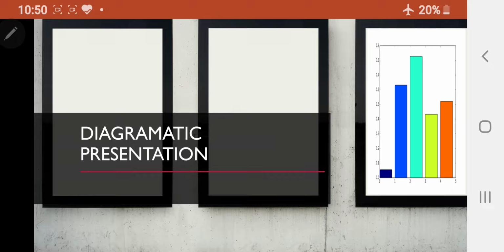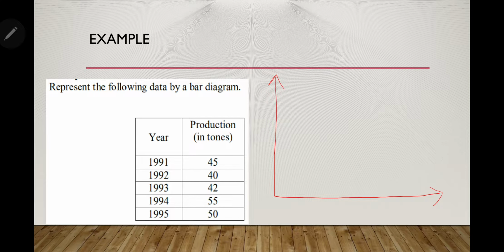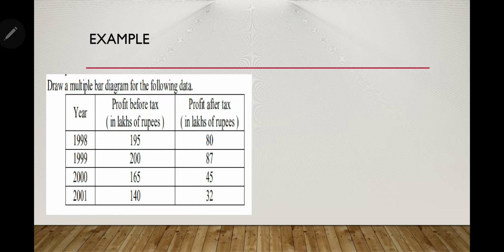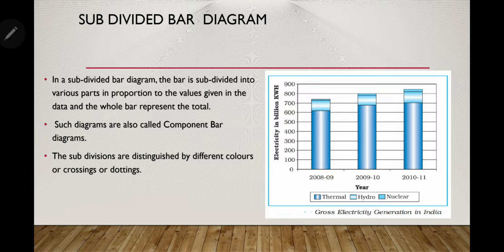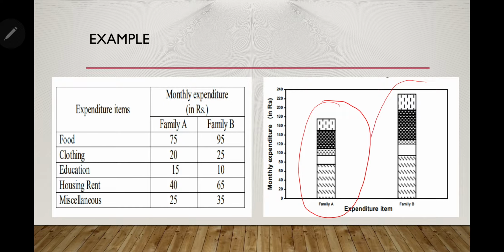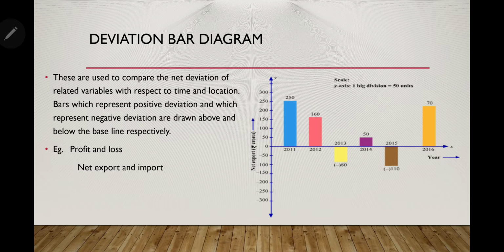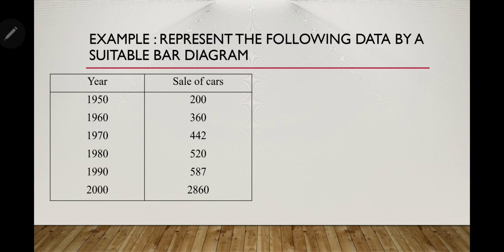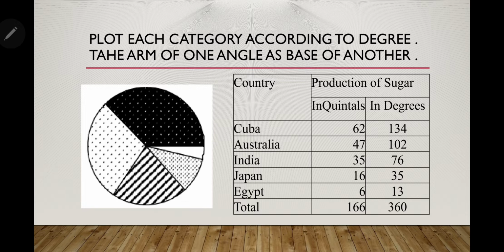DIAGRAMATIC PRESENTATION OF DATA : STATISTICS FOR ECONOMICS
Bar diagrams and pie diagrams